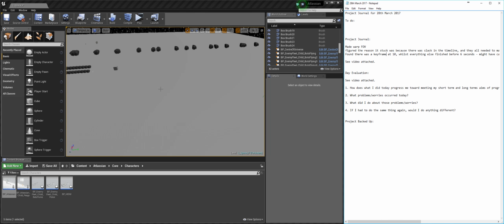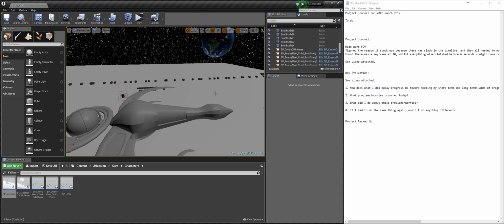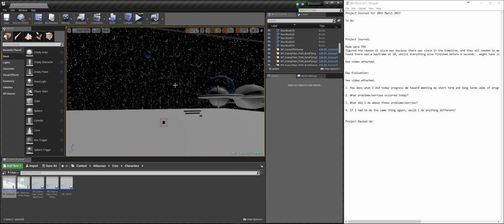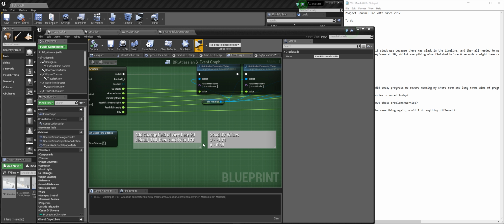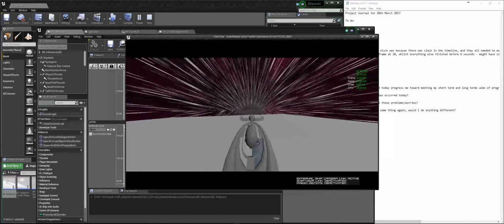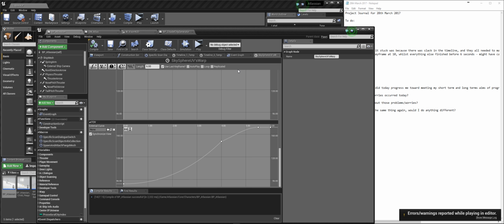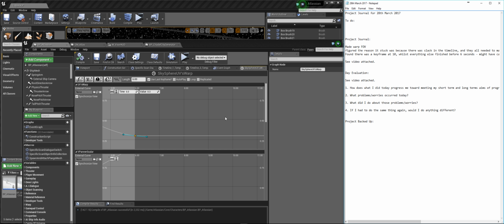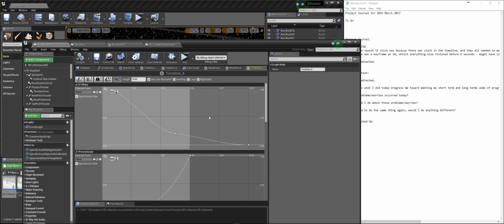Tellus Mater:Homecoming Development Log - 28th March 2017 - 7.23pm